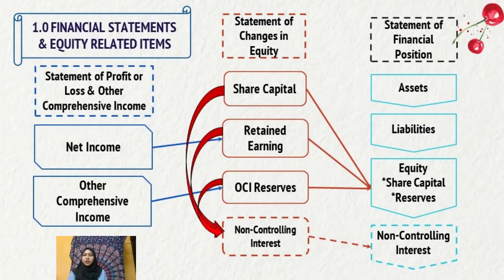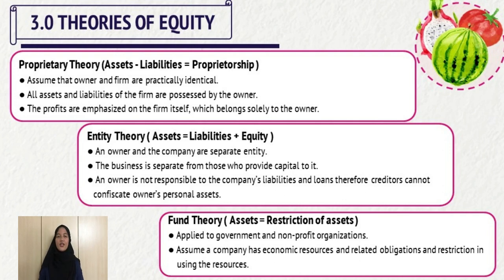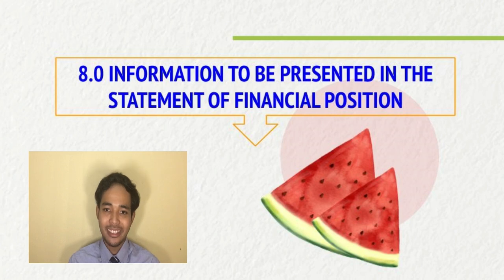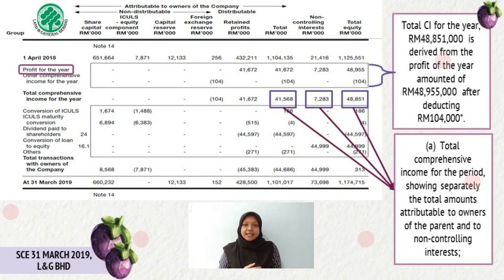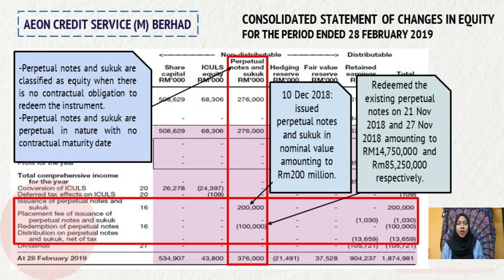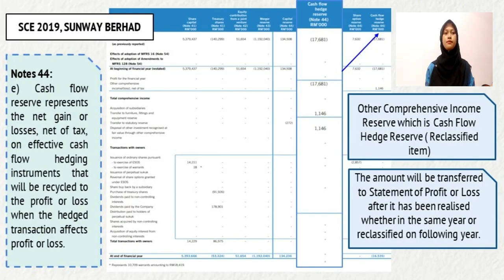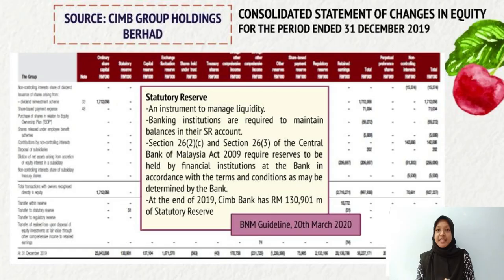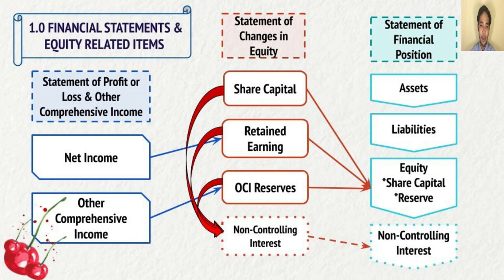Expert Partners - Equity